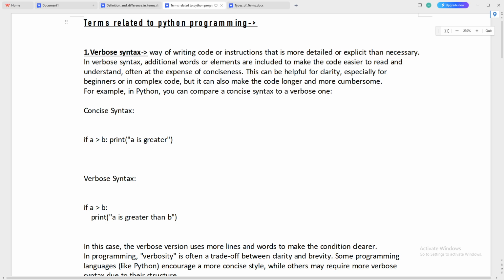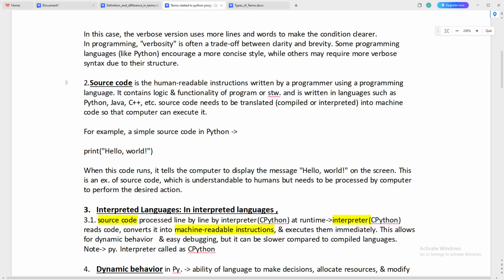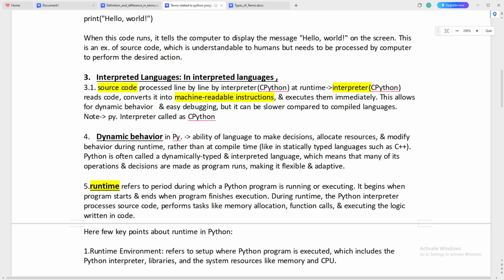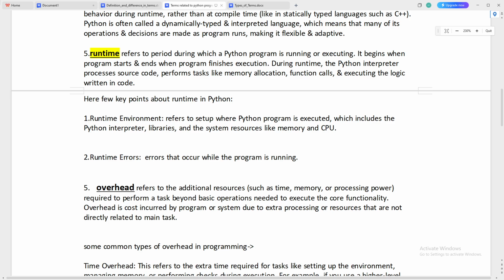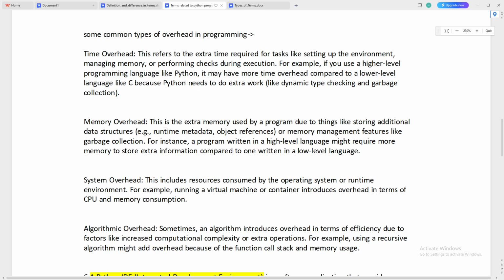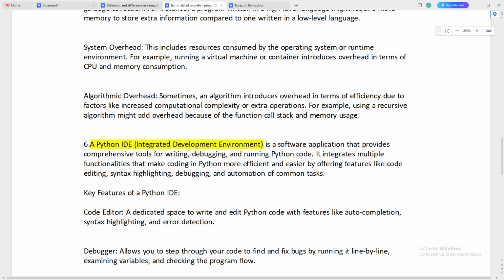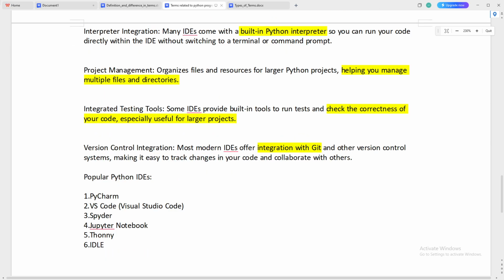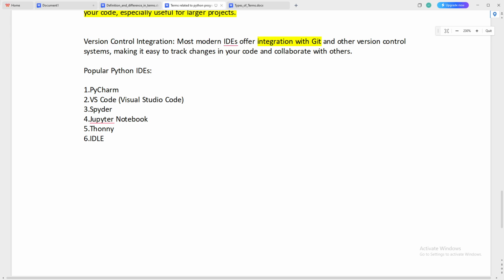Terms Related to Python Programming | basics clear part-1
Hlo friends welcome to my channel, if you like this video pls press the subsribe button and like button,and share this video to all over your friends also as it takes so much effort of us your some contribution help us lots.

2.  Must be uploading good quality content frequently to your YouTube Channel and really trying hard to make it .

Computer Fundamentals Playlist Video Lists & Links-